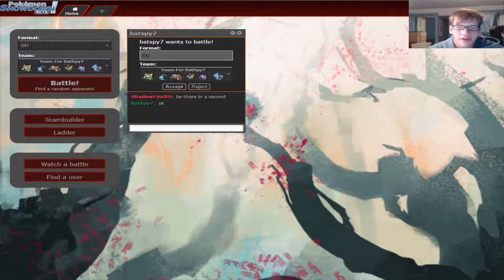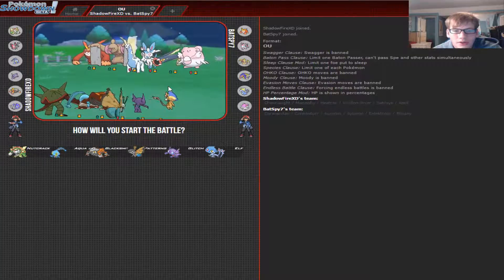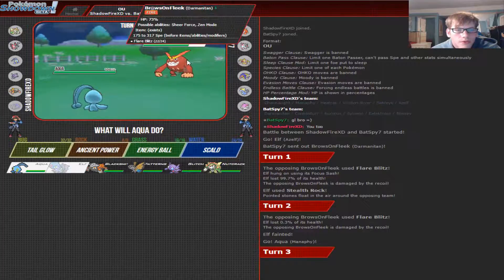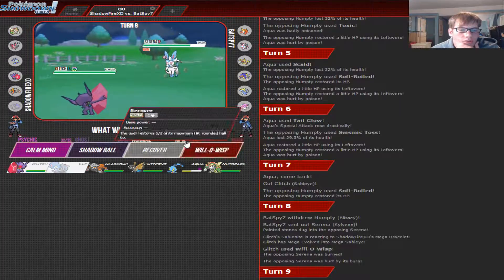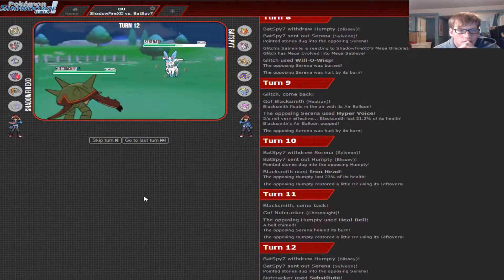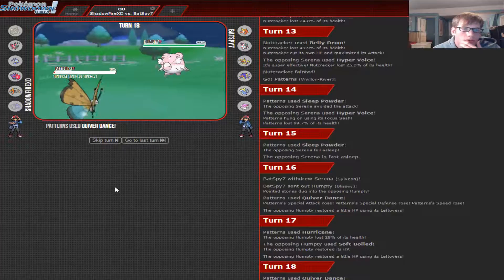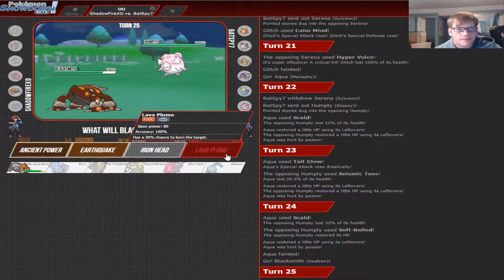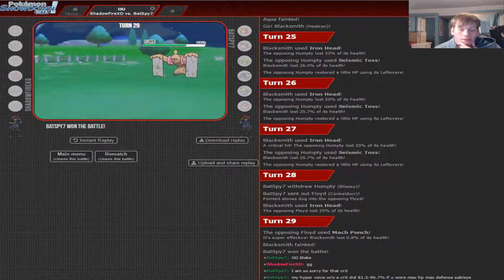Premier Pokemon Confederation Season 2 The Long Island Typhlosions Vs Los Angeles Dodrios Week 13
Welcome to the Premier Pokemon Confederation Season 2. Hope you all are rooting for The Long Island Typhlosion.

-Video is by ShadowFireXD